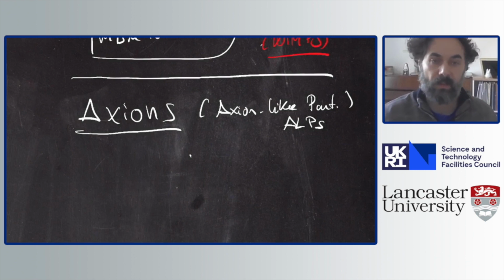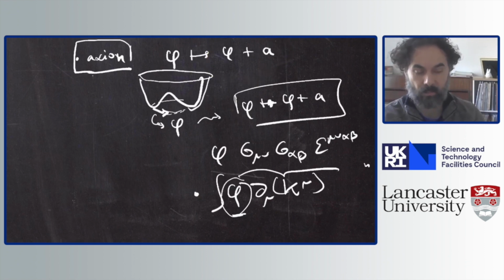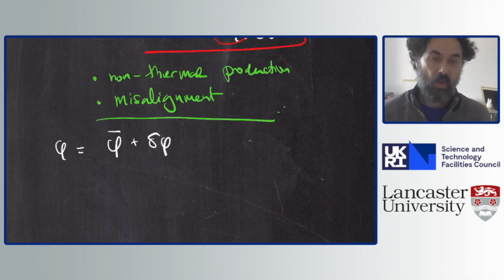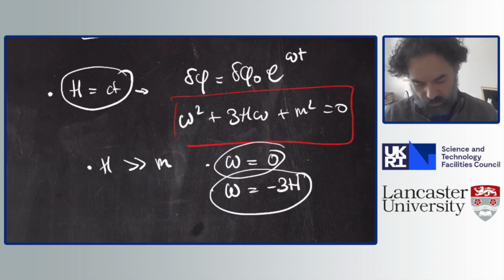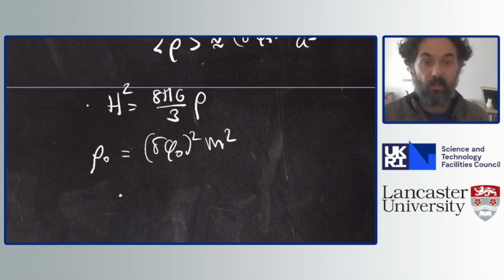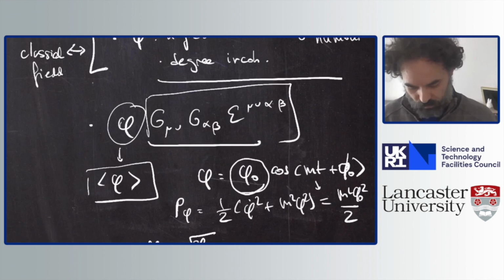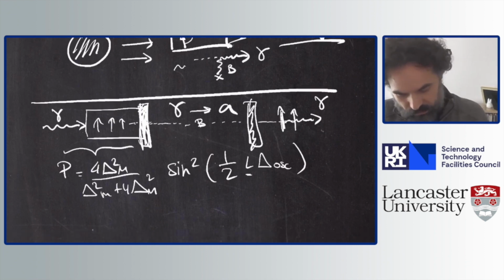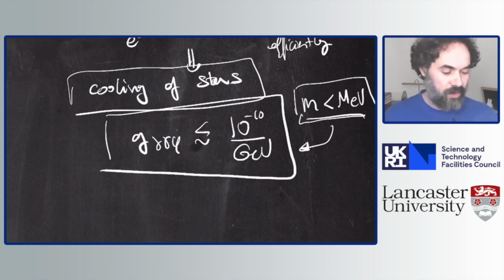Non-Collider Phenomenology 5